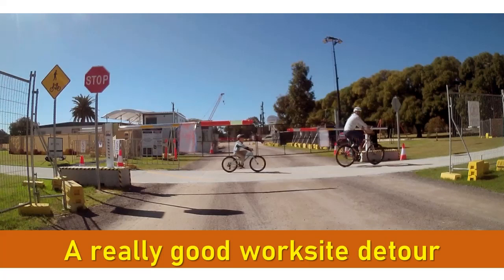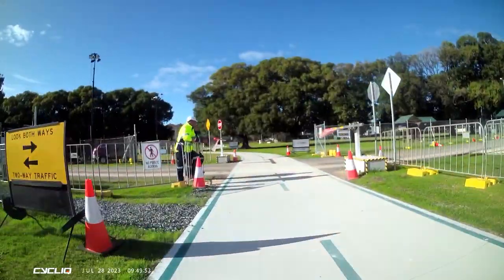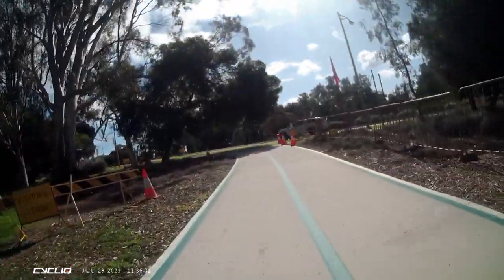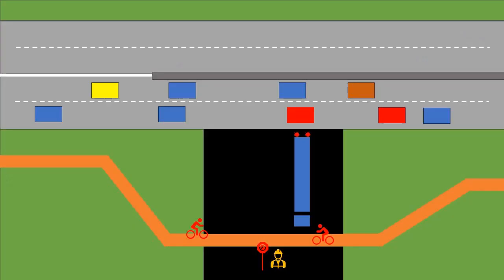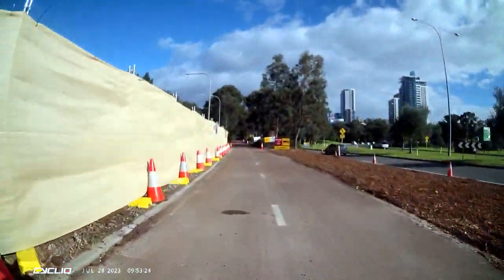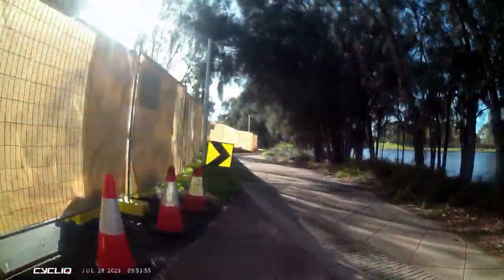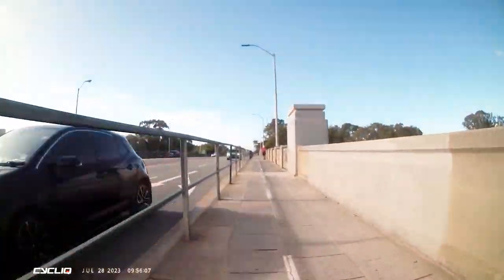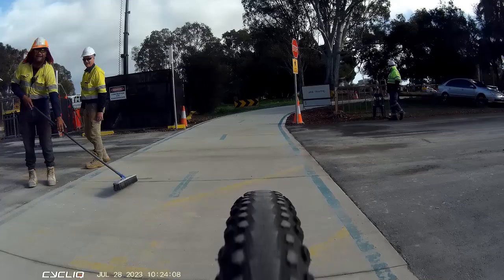How to design safe, effective work site detours for cyclists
Yet another look at the construction site detours that have been setup for the pedestrian and cyclist bridge in East Perth. Traffic managers could learn a lot from the way detours around these work sites have been designed, setup, tested and run.